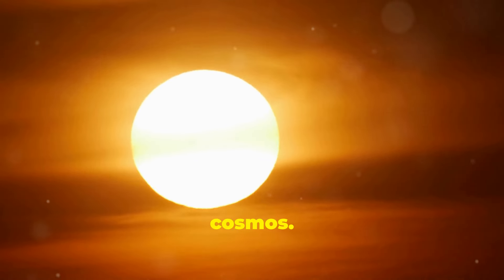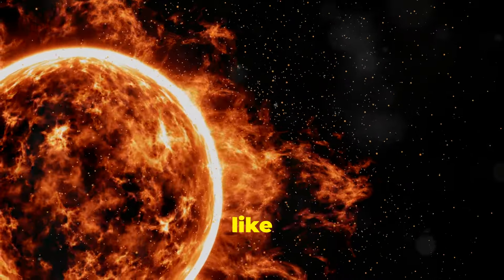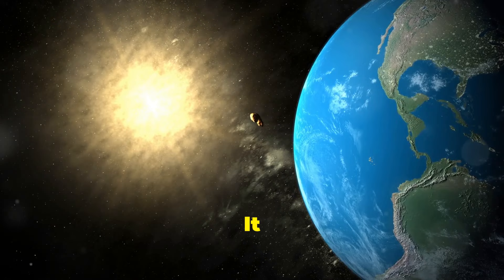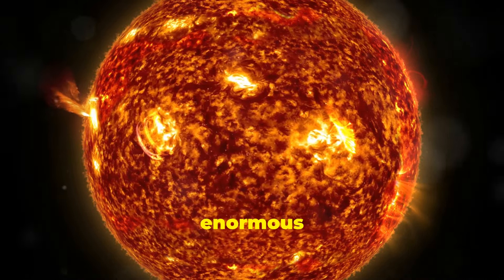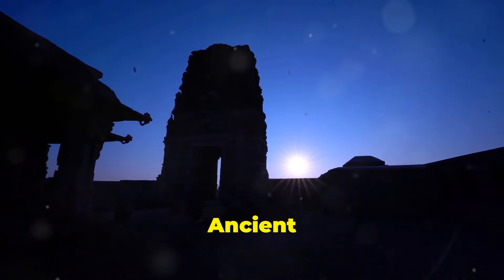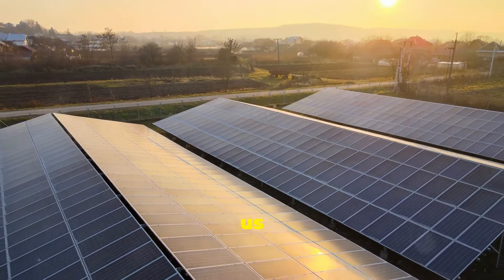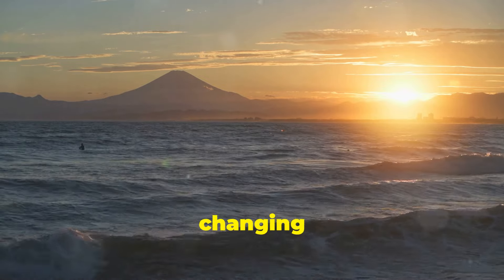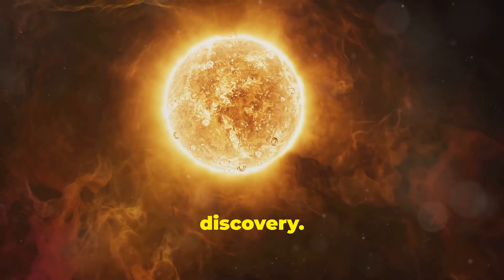The Most Amazing Thing About the Sun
Uncover the most amazing facts about the sun in this awe-inspiring video. From its colossal size to its powerful energy, learn all about the magnificent sun and its impact on our planet. Join us as we dive into the wonders of our closest star and discover what makes it truly remarkable. Don't miss out on this fascinating exploration of the sun's incredible features!